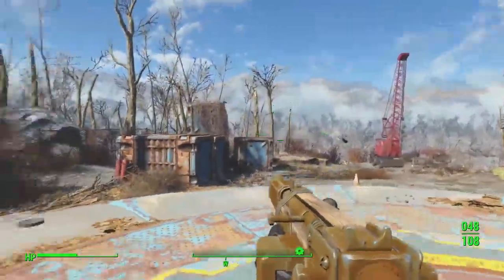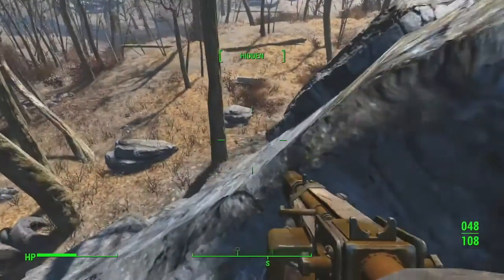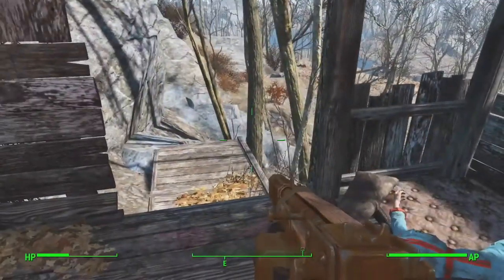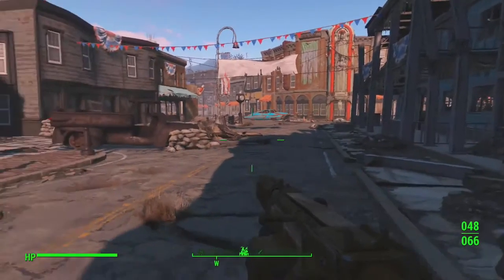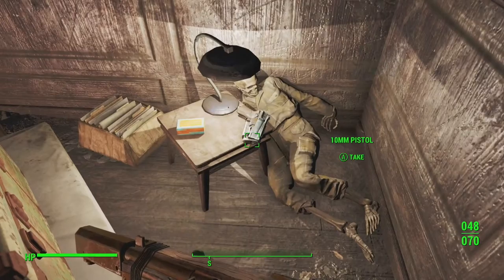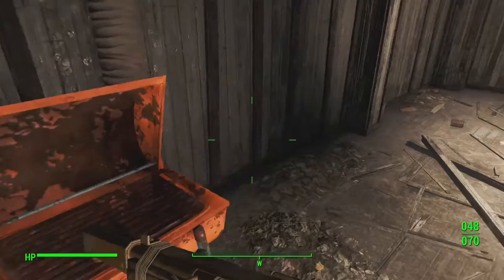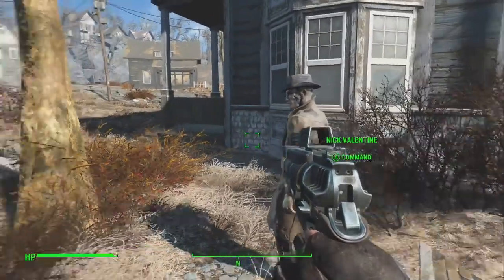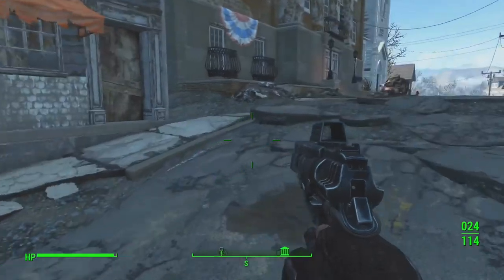Fallout 4: Top looting for beginners - Dandy Gamers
The best places to go in Fallout 4 to grab some beginner to intermediate loot!